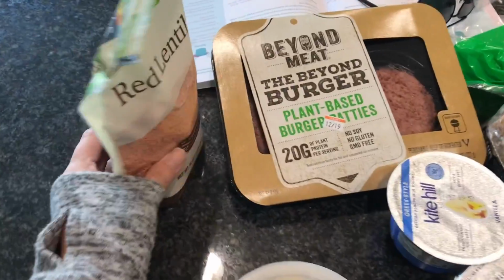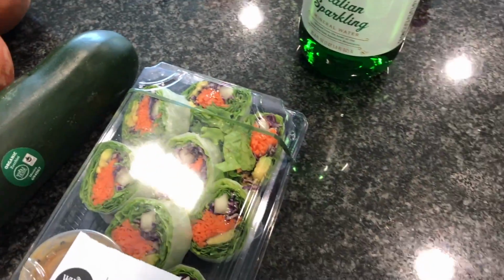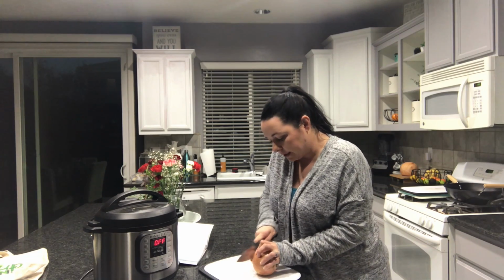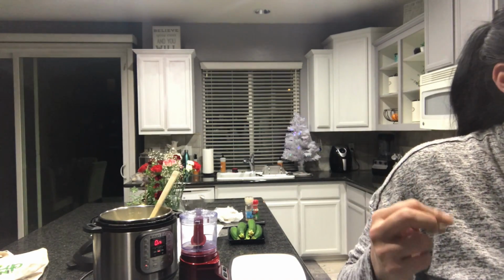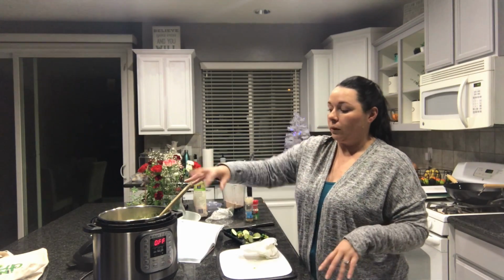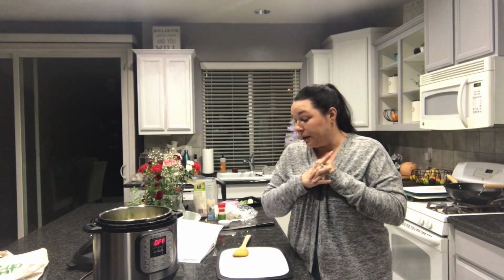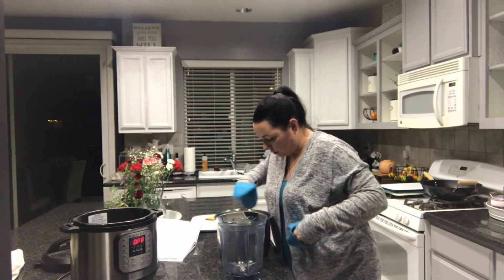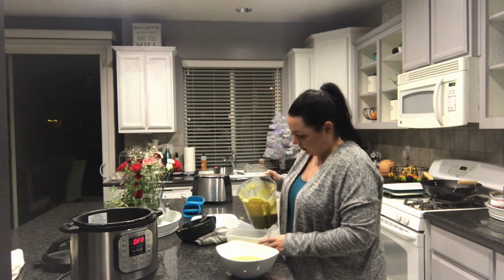VEGAN Whole Foods Haul & Recipe Testing! | VLOGMAS DAY 11!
✧ Instant Pot Pressure Cooker
✧ Small Food Processor

✧ Walmart Grocery Pick Up (SAVE $10 OFF first order -
✧ Shop Online Using EBATES!! - Get Cash Back!
✧ Erin Condren - Use This Link To Get $10 Off!

✧ Air Fryer
✧ Snapware (Glass) Set
✧ Snap ware (Plastic) Set
✧ Electric Kettle

👟Vitamins/Supplements & Workout Gear I Use👟
✧ Womens Daily Multivitamin
✧ Thyroid Energy
✧ Probiotic Vitamin
✧ Garmin Vivofit

Need SCENTSY products?! Contact Marsha Weaver